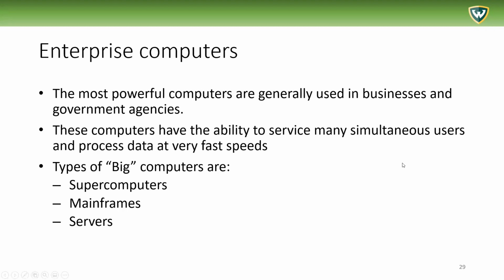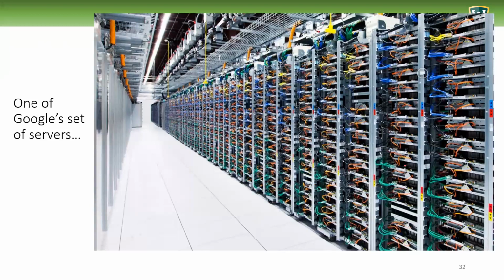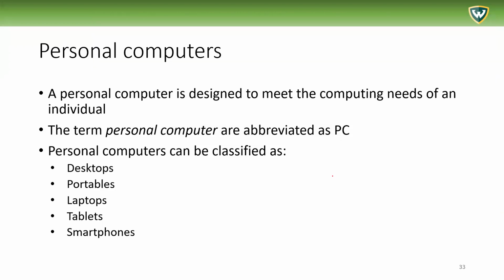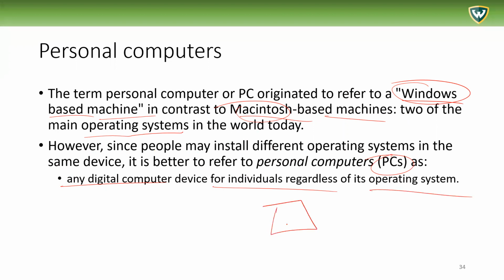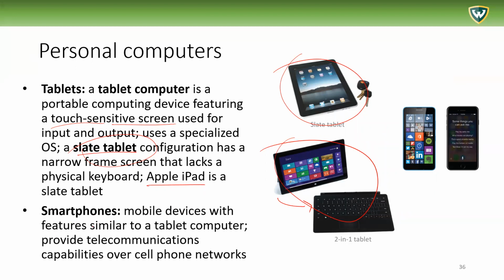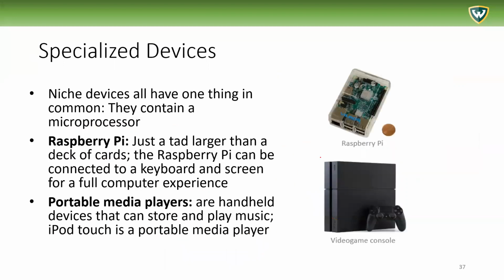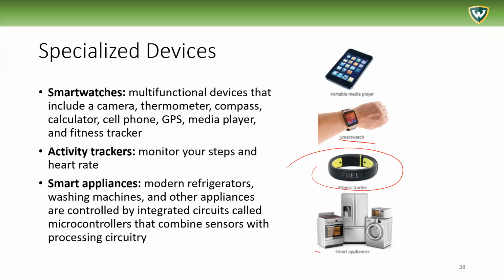6080 Digital devices - Computer types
A distinction of major computer types based on type of use